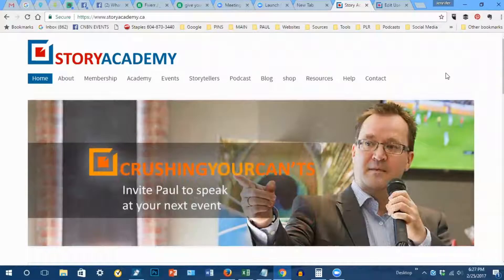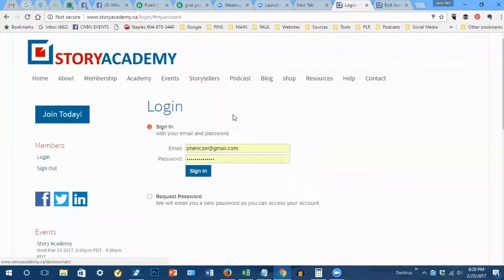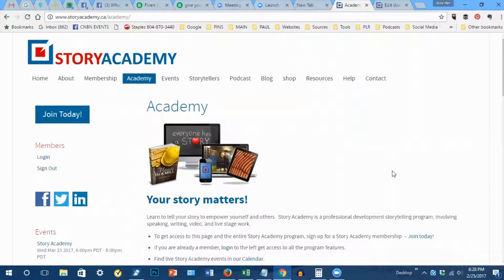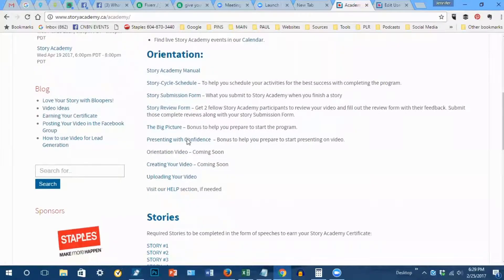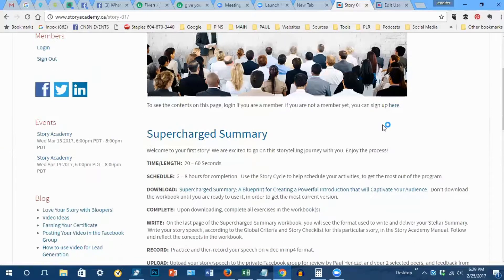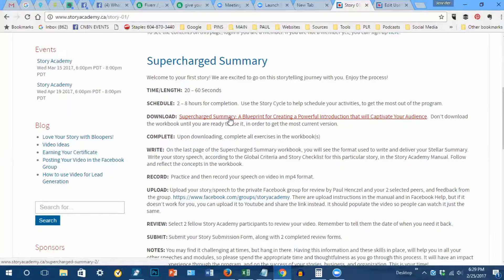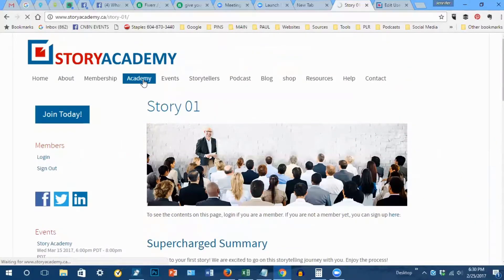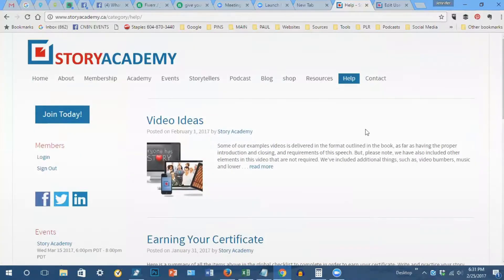Story Academy: Login to Your Account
Member instructions for logging into your account and accessing Story #1 for the first time. If you are already a member, your account is automatically generated when you sign up. If you haven't signed up yet, visit the "Membership" section of our website to join Story Academy today! See you there.